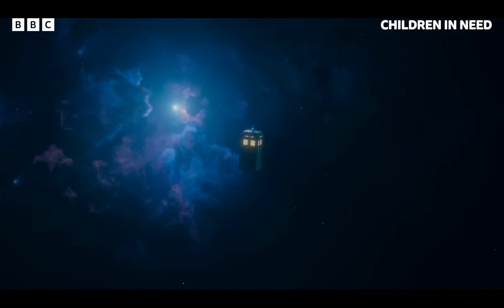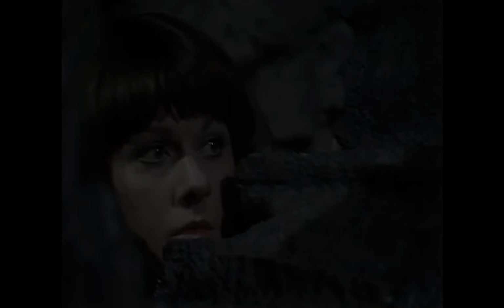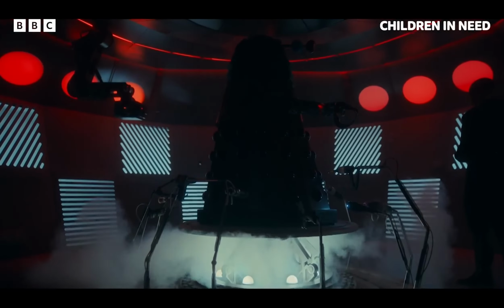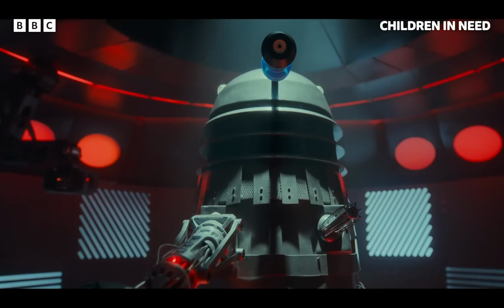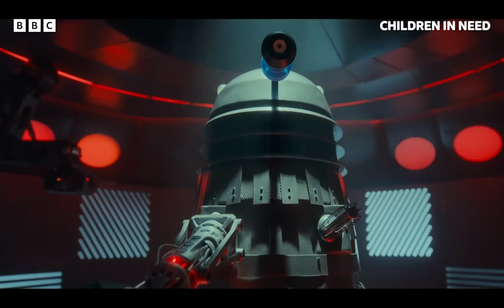Destination Skaro Review Doctor Who Children In Need 2023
A review of the latest children in need Doctor Who Mini episode from 2023

I own no copyright over any footage in this video